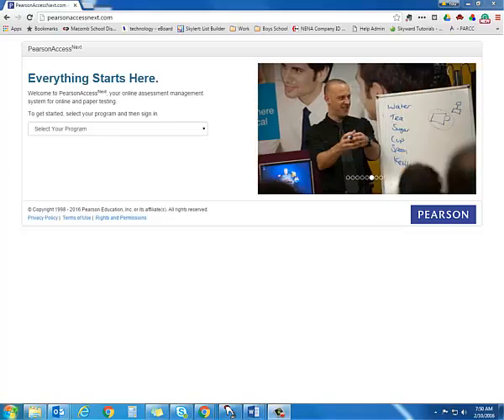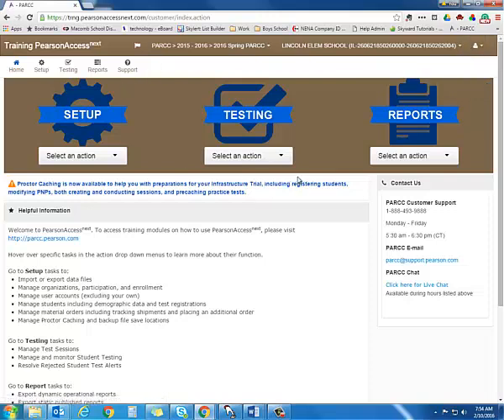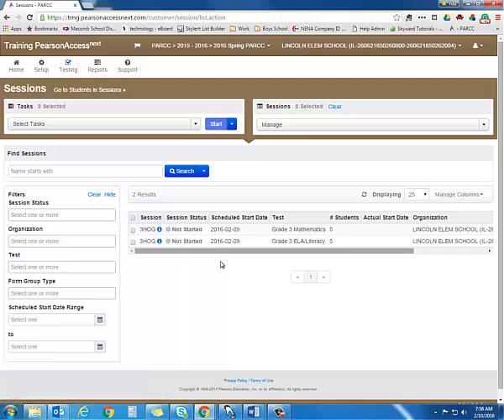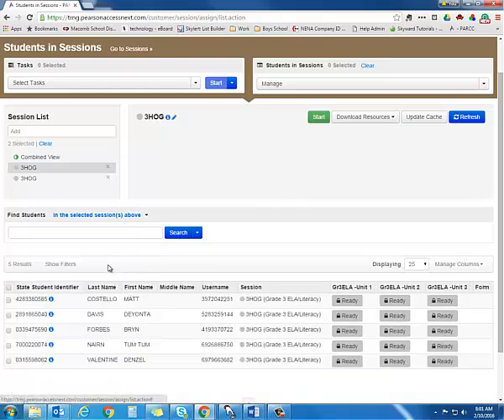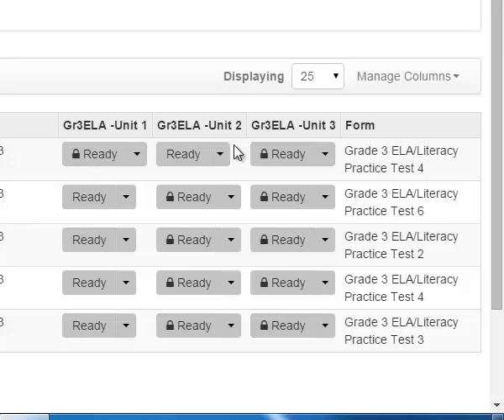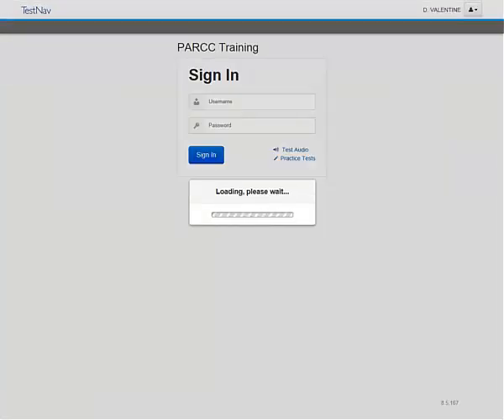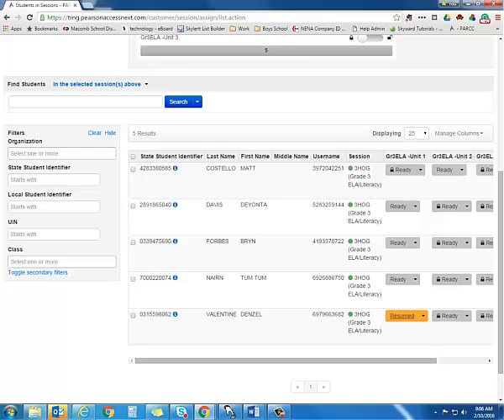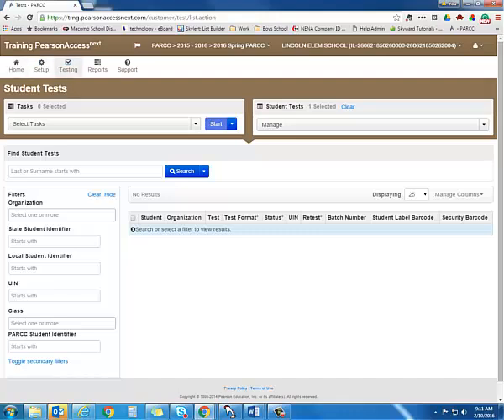PARCC Pearson Access Next (PAN) Portal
Learn about the Pearson Access Next Portal (PAN): Sessions and Students in Sessions, Resuming Test, Lock and Unlock